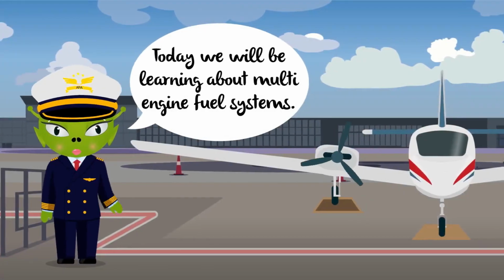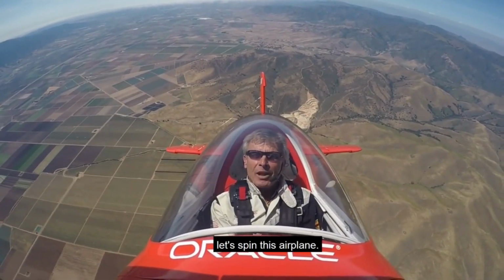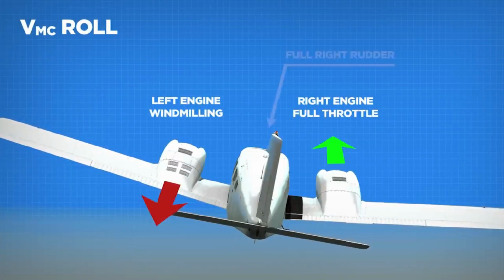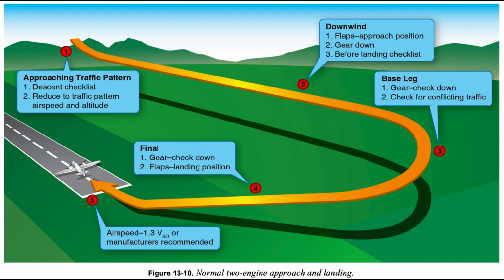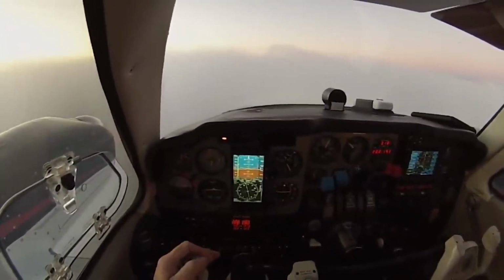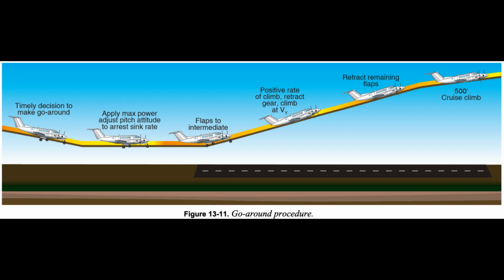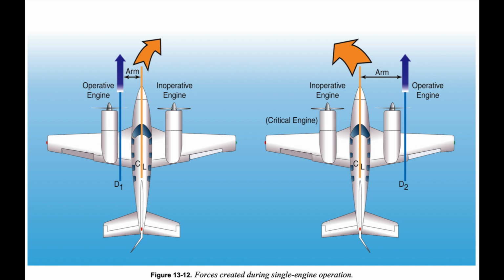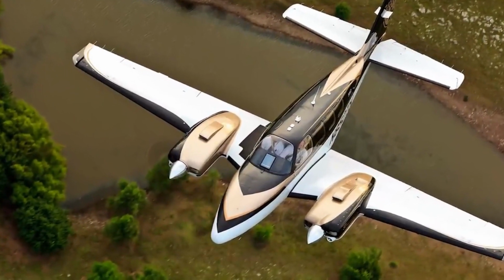Airplane Flying Handbook (CH.13 Part 3)(FAA-H-8083-3C) Audio Made For Easy Listening & Learning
Transition to Multiengine Airplanes Chapter 13 Part 3
Download Airplane Flying Handbook (FAA-H-8083-3C) to study or just read along

Chapter 13 Part 3: Transition to Multiengine Airplanes

Slow Flight 13-18
Spin Awareness and Stalls 13-18
Spin Awareness 13-18
Stall Training 13-18
Power-Off Approach to Stall (Approach and Landing) 13-19
Power-On Approach to Stall (Takeoff and Departure) 13-19
Full Stall 13-20
Accelerated Approach to Stall 13-20
Normal Approach and Landing 13-20
Crosswind Approach and Landing 13-21
Short-Field Approach and Landing 13-22
Go-Around 13-22
Engine Inoperative Flight Principles 13-23
Derivation of VMC 13-23